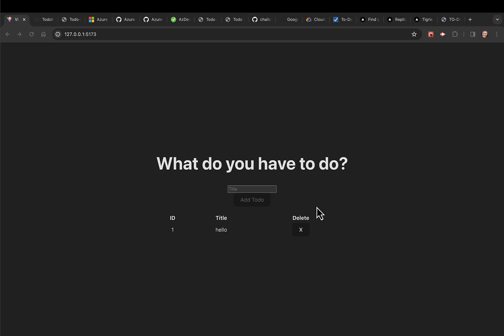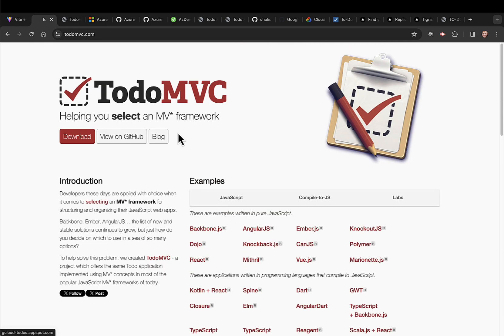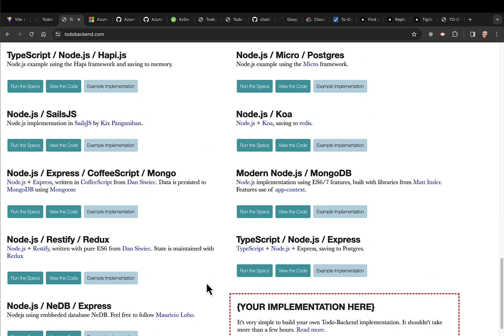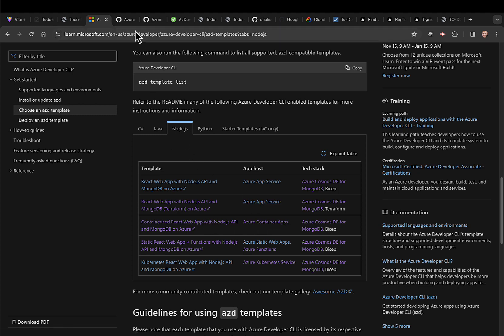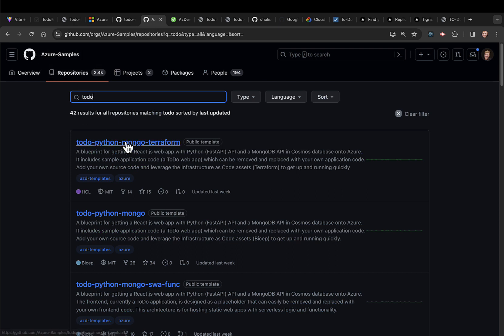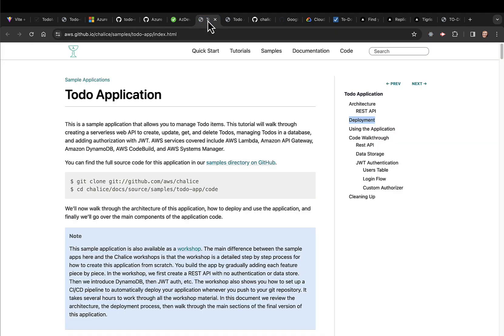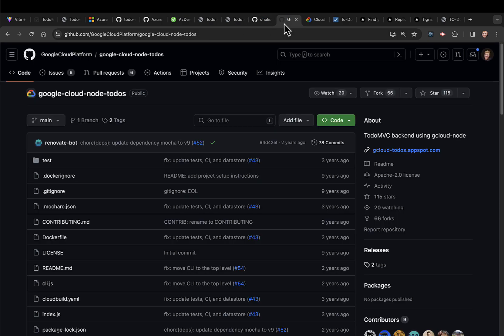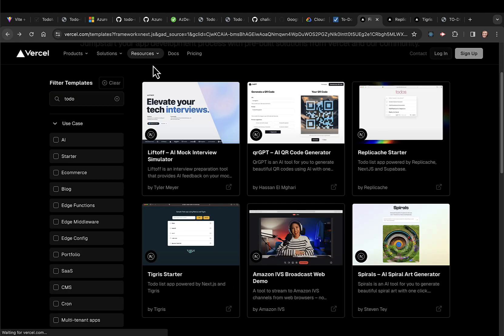006 client todo 003 - Variety of client and server examples of Todo app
Azure examples

AWS example

Google Cloud example

Netlify example

Next.js